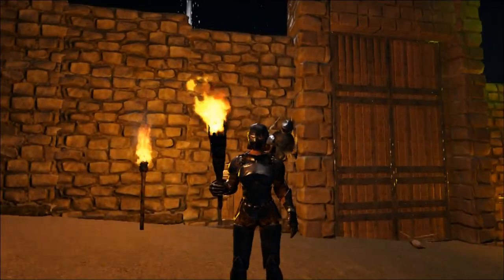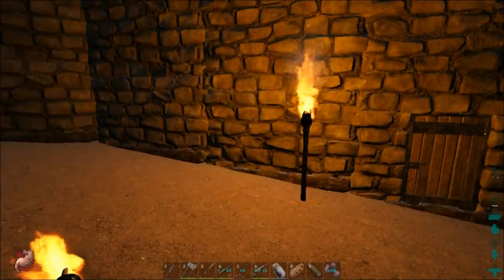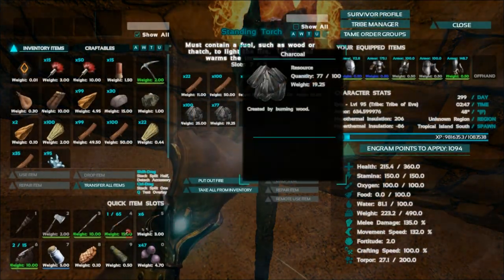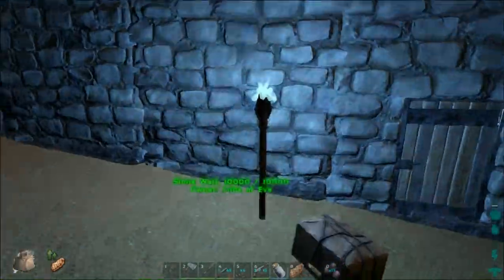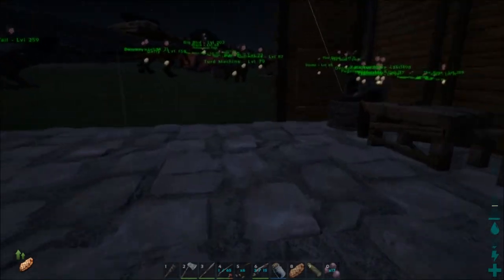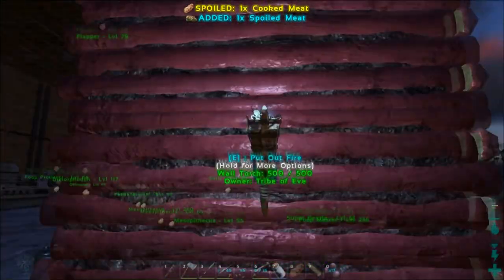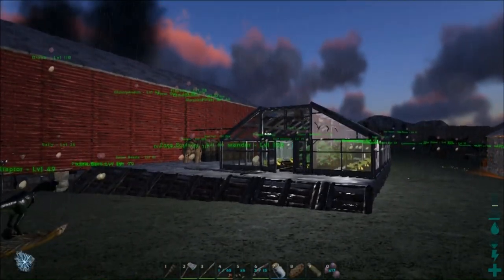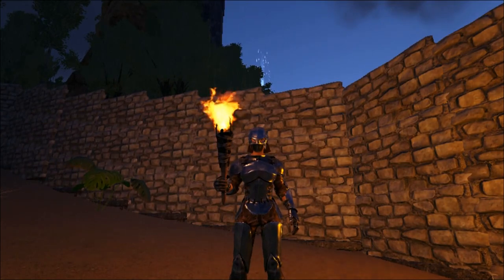Torches in Ark Survival Evolved Standing: Torch, Hand Torch, Wall Torch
Let’s shed some light on Ark Survival Evolved by crafting up some torches.  Hand, standing, and wall torches are obvious ways to make things easier to see in the dark, but they also produce heat, and over time, if fueled with wood, be a good source of charcoal.
Sorry about the terrible pun.